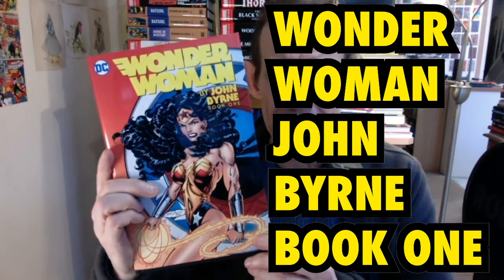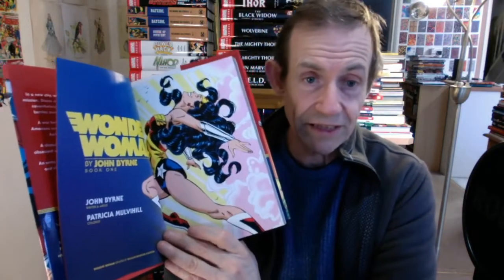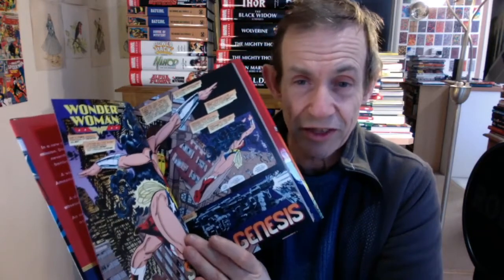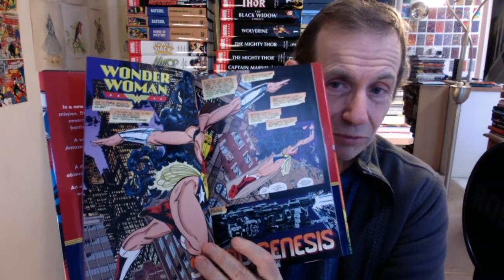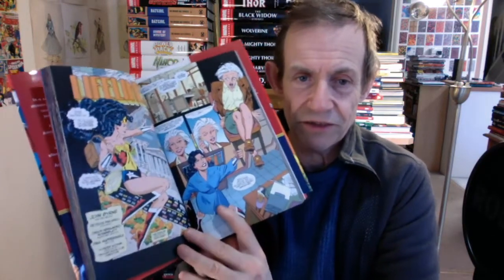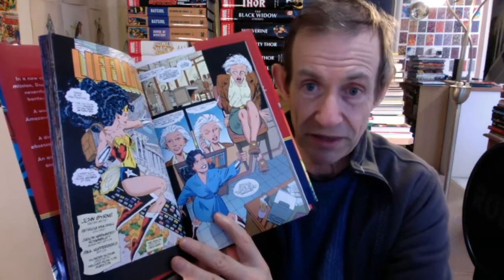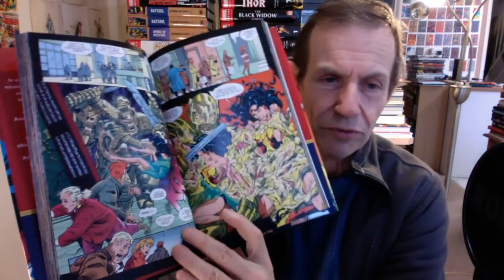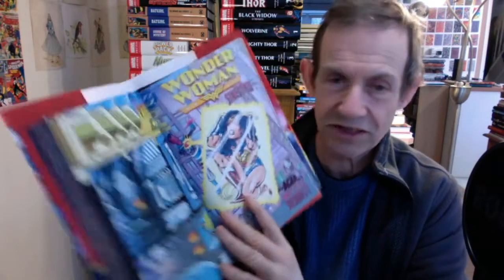Wonder Woman by John Byrne Book 1 from DC Comics Book Review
Wonder Woman by John Byrne Book 1 from DC Comics Book Review - John Byrne's Wonder Woman has her battling Darkseid as well as the introduction of Wonder Girl.